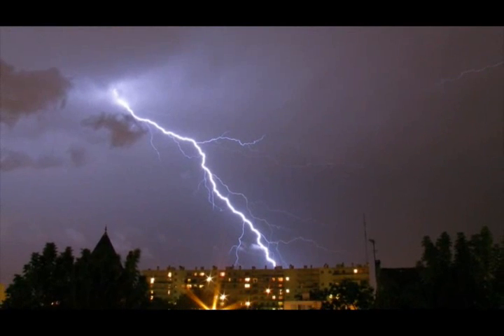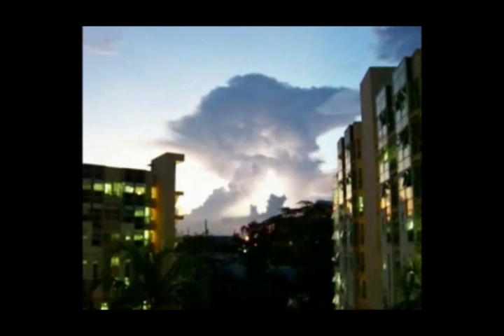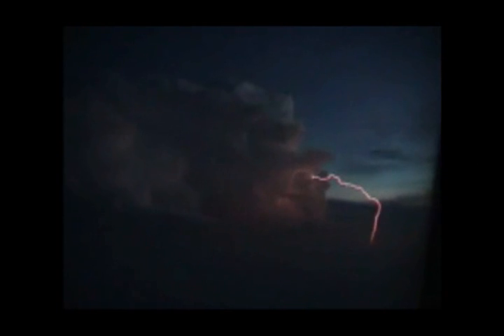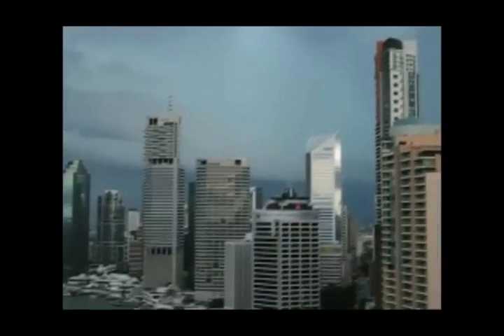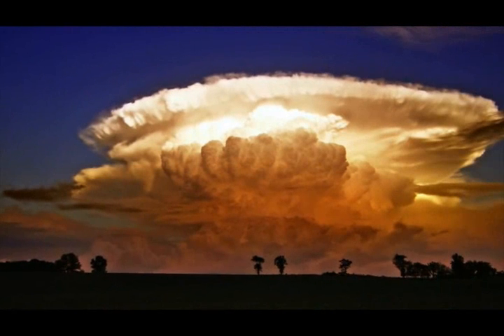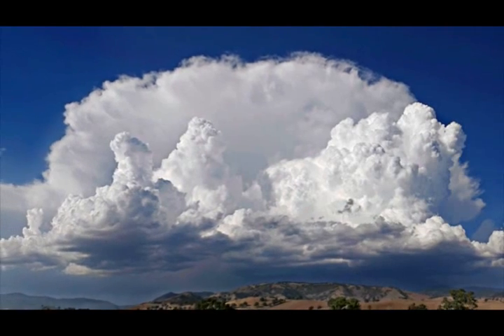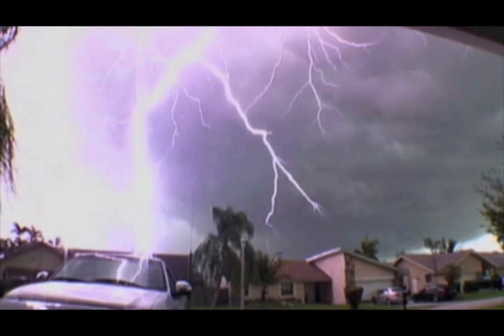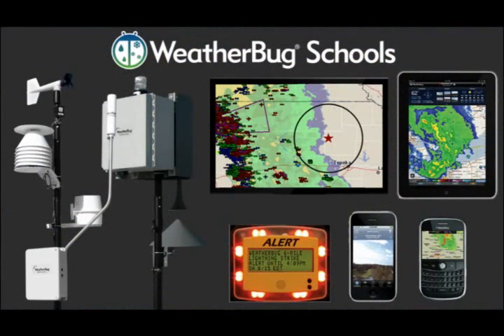April 2012 - Bolt from the Blue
Did you know that lightning causes more deaths and injuries in the U.S. than either hurricanes or tornadoes? And many times, lighting strikes with apparently no warning; sometimes with nothing but blue sky overhead. And while that may sound rare, experts say it's not uncommon for lightning to travel far from its originating cloud. Lightning can actually strike as much as 25 miles from where it originated. Scientists refer to this as a "bolt from the blue."

To learn more about this weather phenomena and what you can do to stay safe, tune in to WeatherBug Meteorologist Aaron Shafer as he investigates "Bolt From the Blue" in this month's Classroom Connections video.